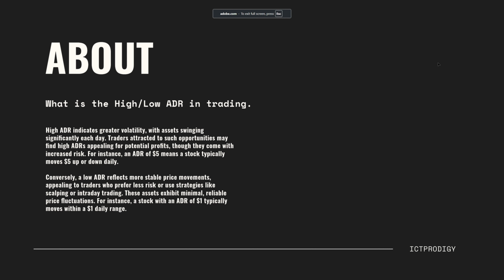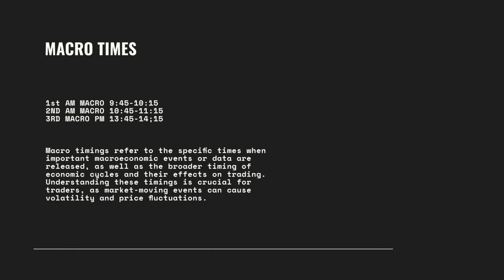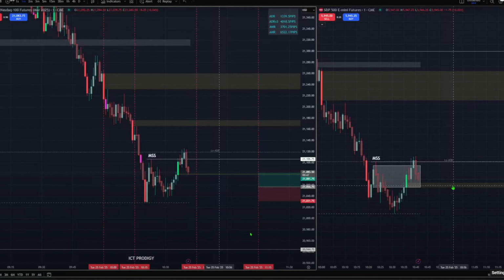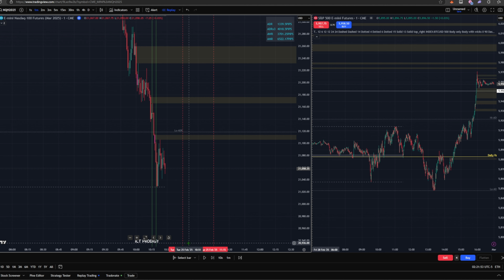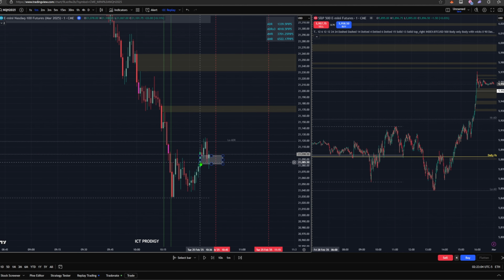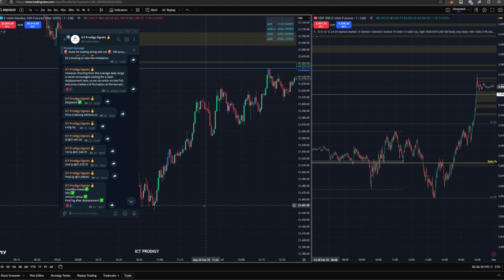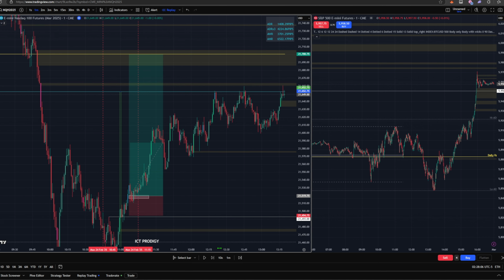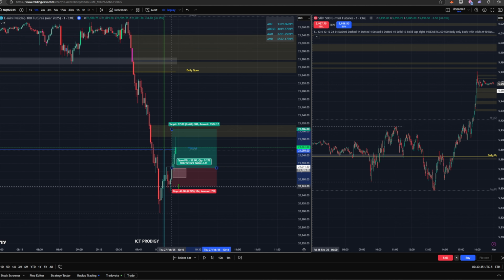THIS IS THE ONLY SMC CONCEPT YOU NEED (70% WIN RATE) WITH PROOF.